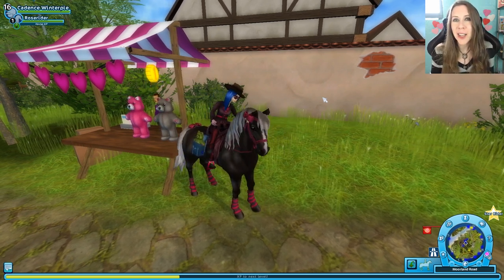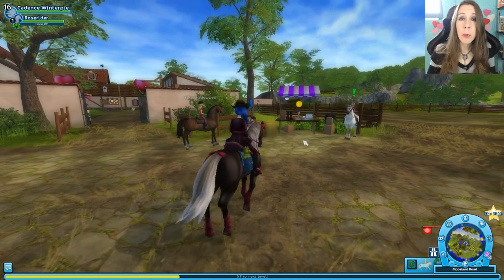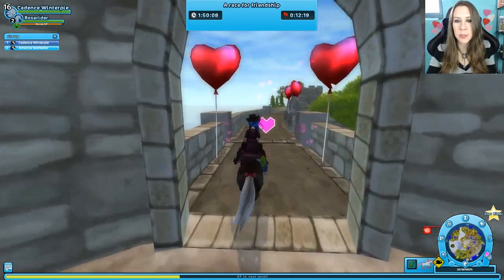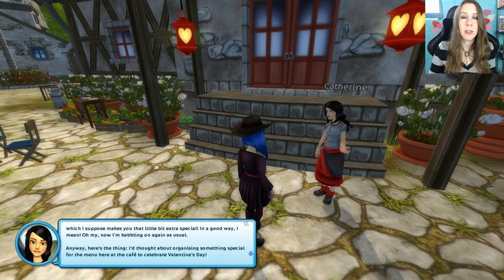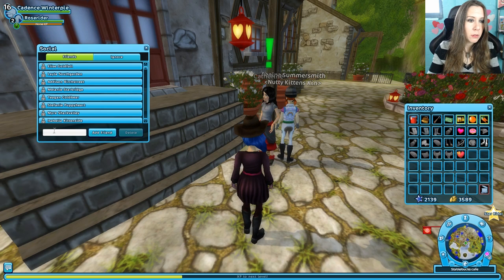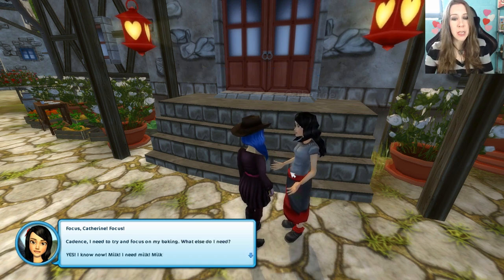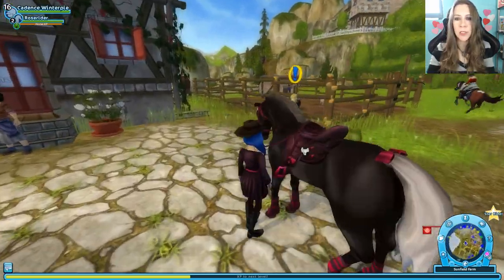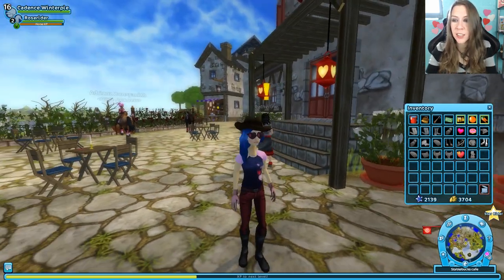Let's Play Star Stable #131 - VALENTINES 2017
Valentine's has arrived in Jorvik! A little late, but just as fun as ever! =D There's a new race and I have a new horse!